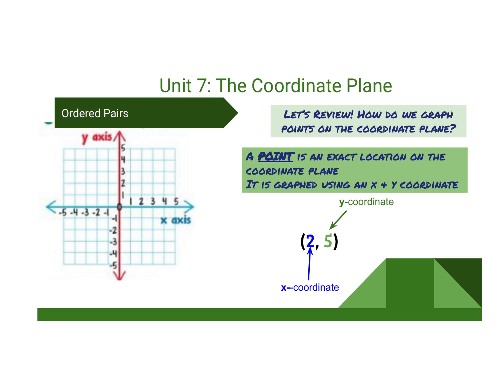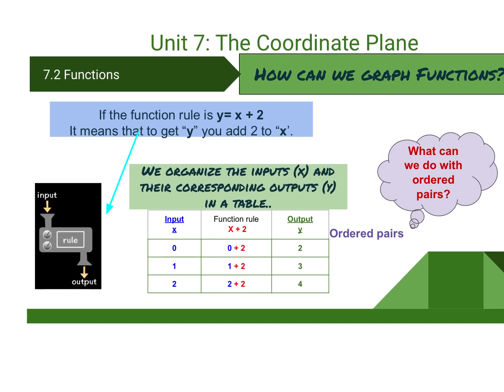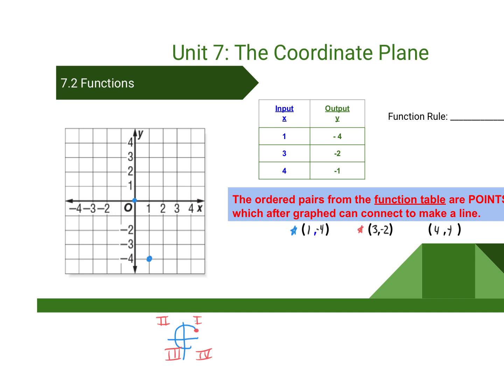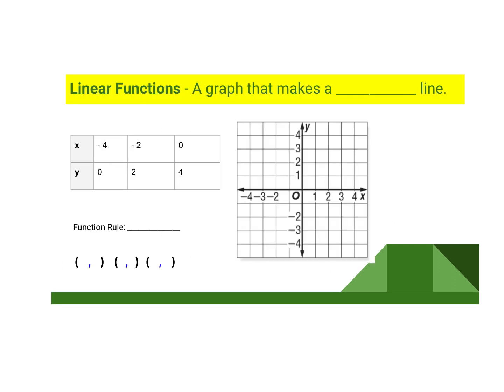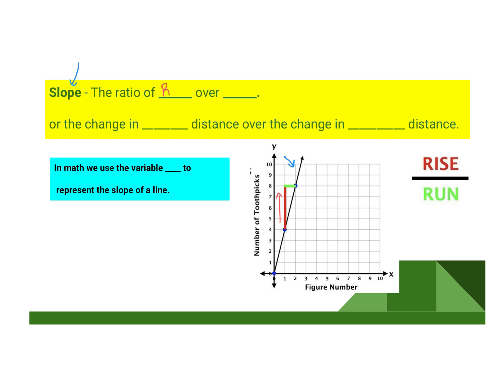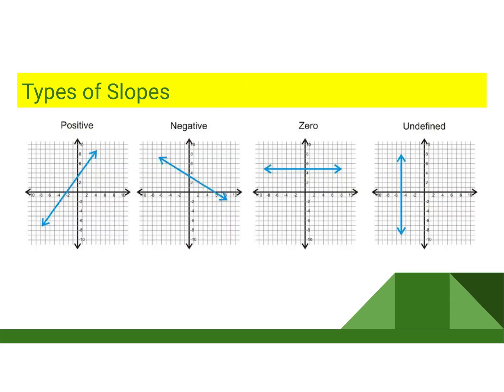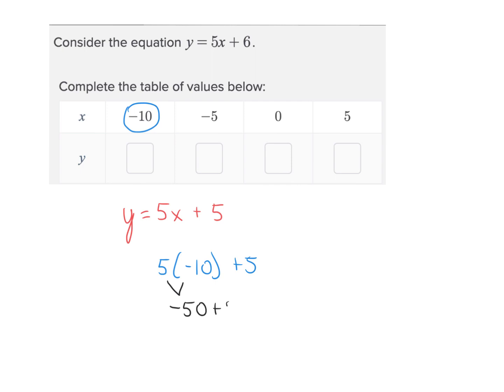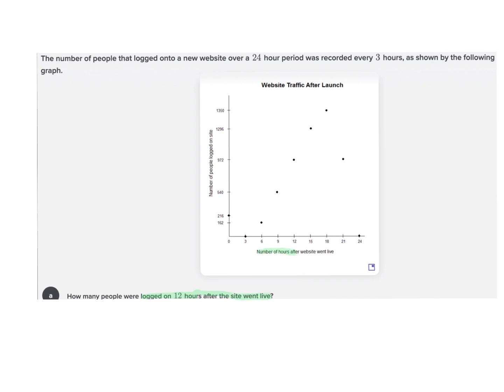Coordinate Planes Notes - Part 2-1